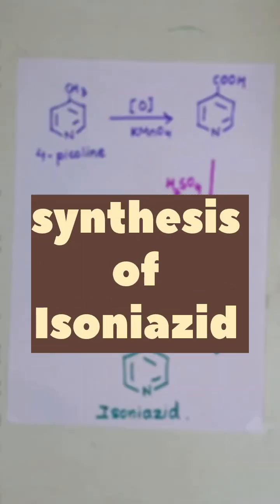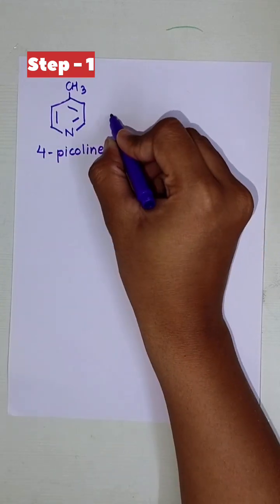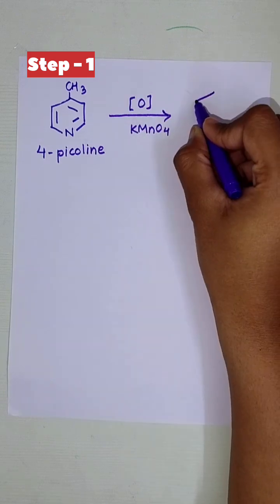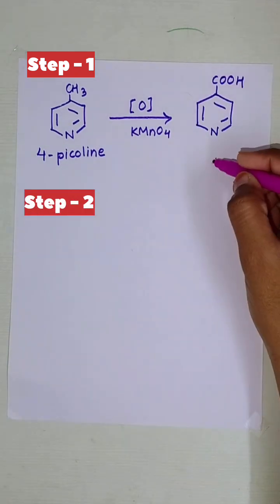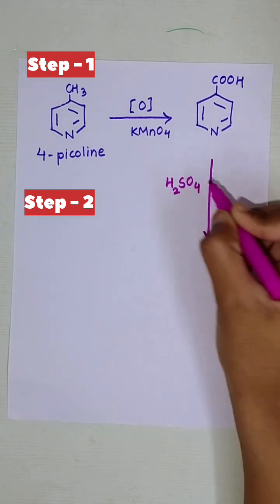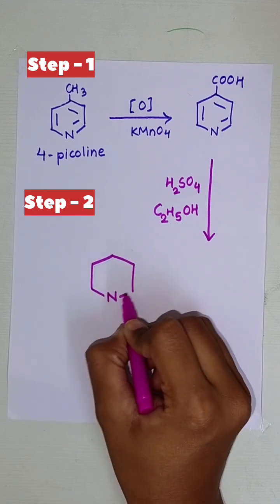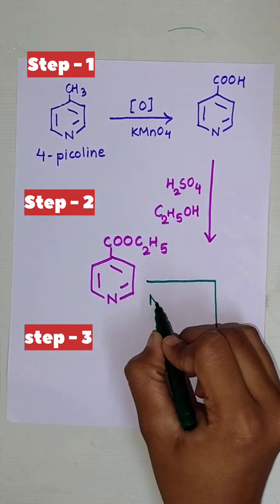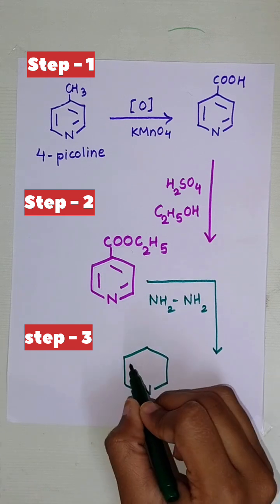Synthesis of Isoniazid